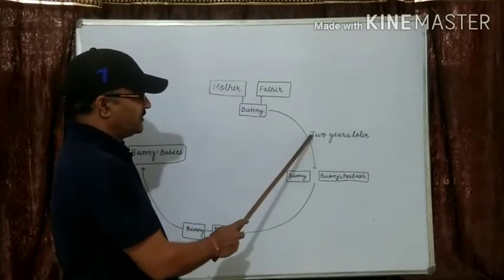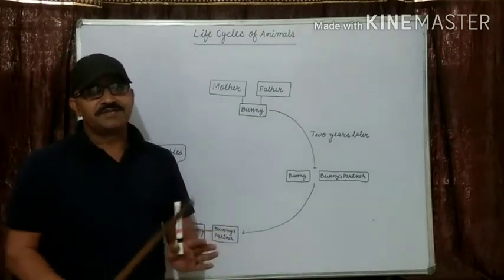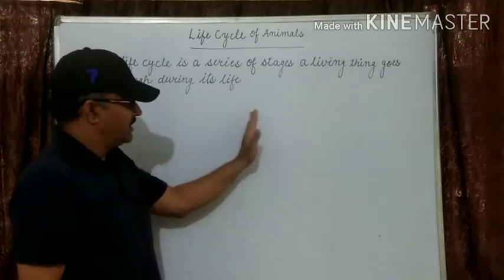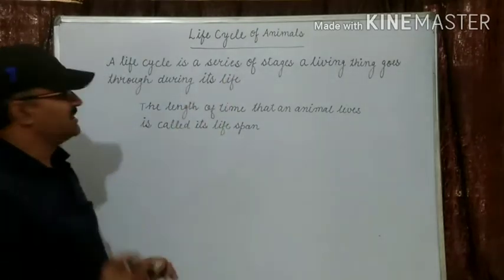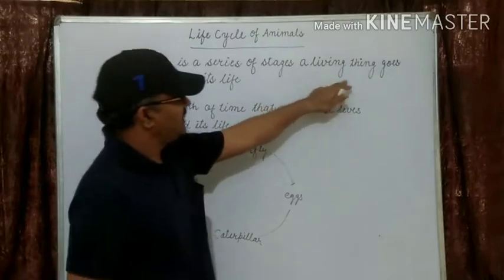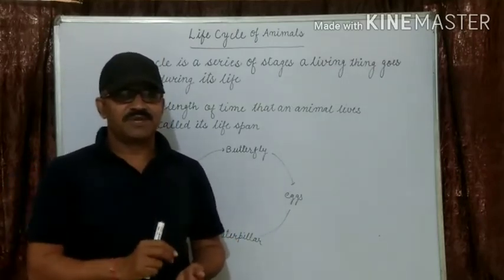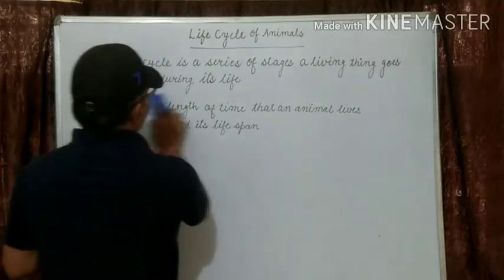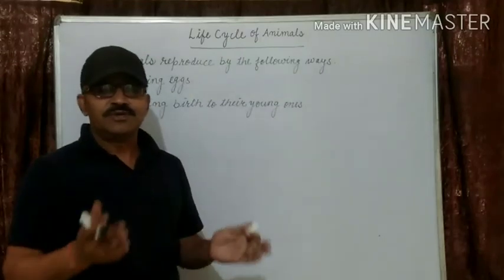LIFE CYCLE OF ANIMAL OF CLASS IV | PART 1